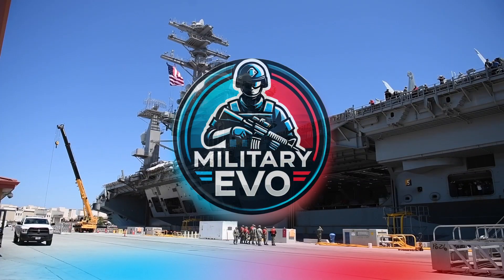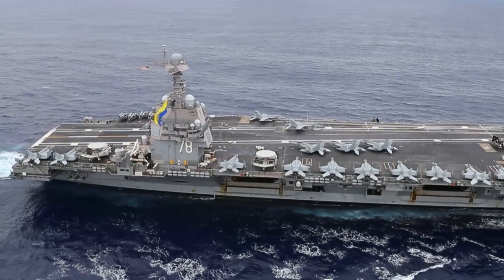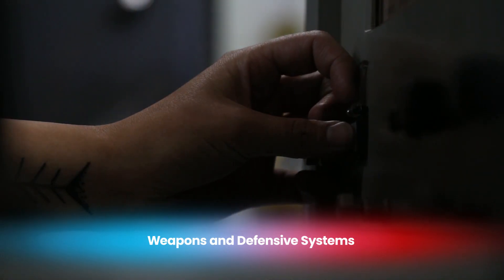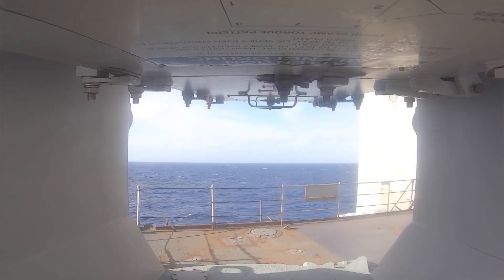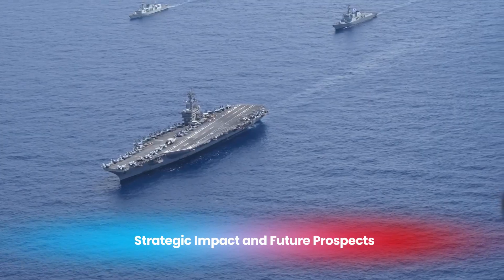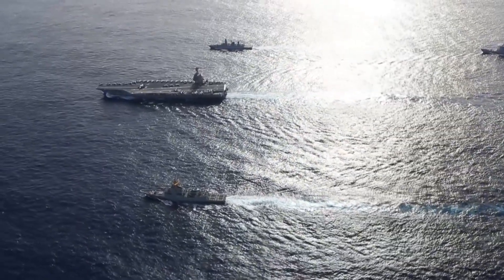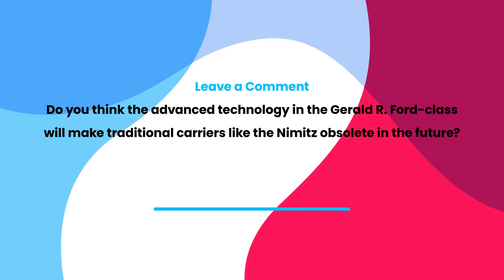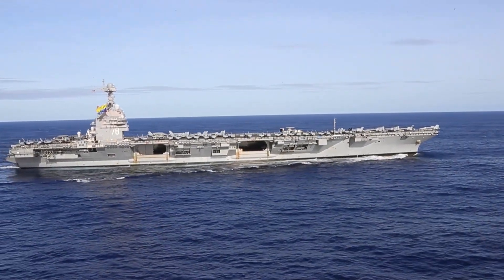Nimitz vs Gerald R. Ford: Battle of the U.S. Navy’s Supercarriers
A detailed comparison of two of the U.S. Navy's most powerful aircraft carriers. Explore advancements in technology, including the Ford's electromagnetic launch system (EMALS) versus the Nimitz's steam catapults. Compare defensive weaponry like the Ford’s improved missile systems and radar against the Nimitz's tried-and-tested CIWS and Sea Sparrow missiles. Learn how each class manages aircraft operations, crew efficiency, and power generation with Ford’s cutting-edge reactors offering more energy for future weapon systems.

📌 Timestamps:
00:00 - Nimitz vs Gerald R. Ford: Battle of the U.S. Navy’s Supercarriers
00:32 - Design and Propulsion
02:02 - Aircraft Launch and Recovery Systems
03:18 - Weapons and Defensive Systems
04:38 - Air Wing Capacity and Sortie Rate
05:40 - Crew and Automation
06:52 - Cost and Lifecycle Economics
08:05 - Strategic Impact and Future Prospects

💬 Do you think the advanced technology in the Gerald R. Ford-class will make traditional carriers like the Nimitz obsolete in the future?